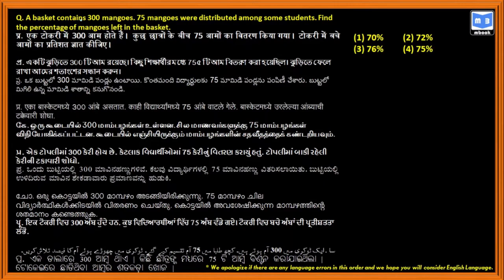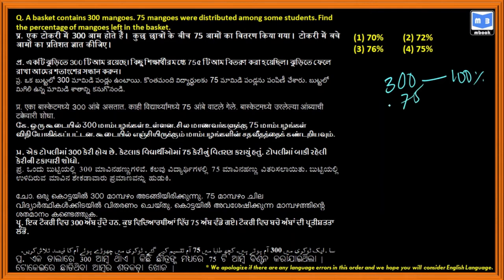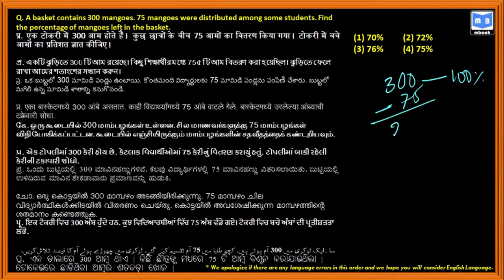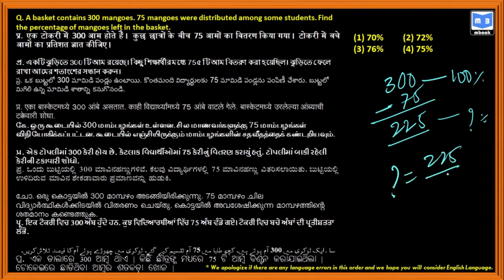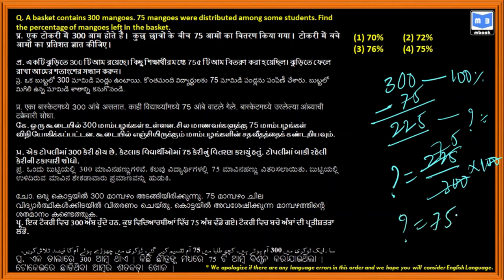A basket contains 300 mangoes 75 mangoes were distributed among some students Find the percentage